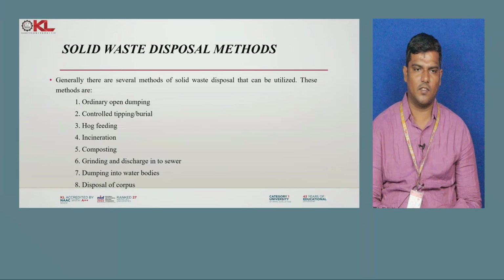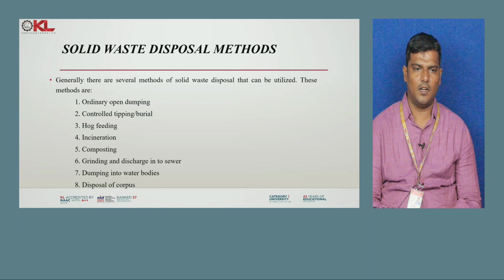CO 2 VIDEO 2